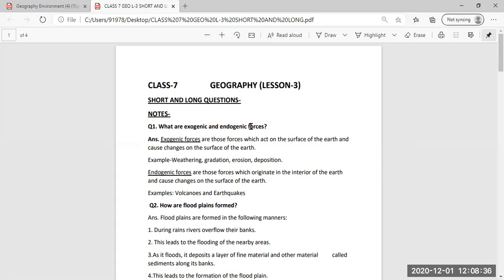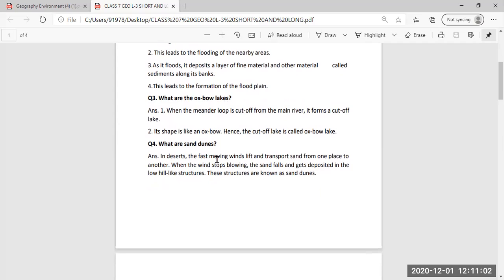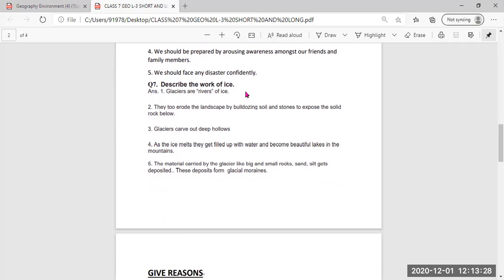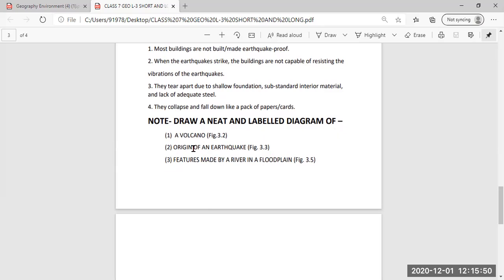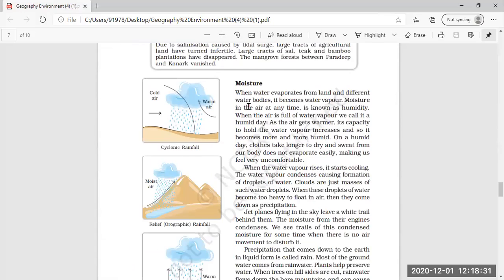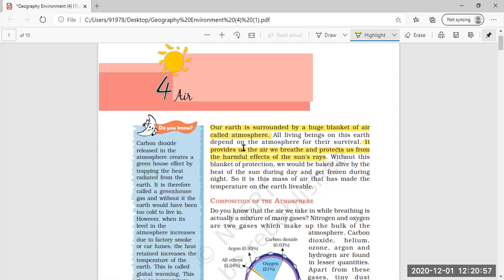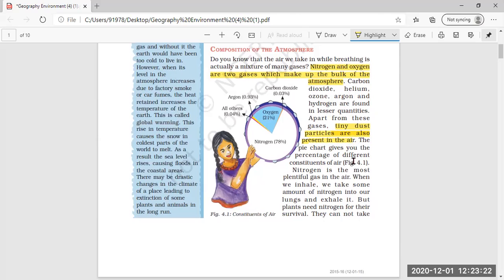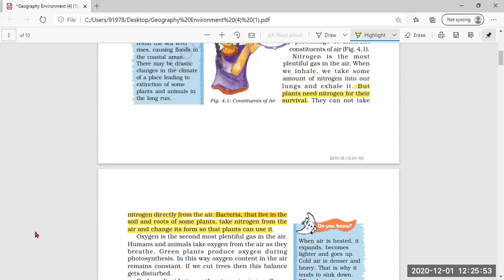GEOGRAPHY LESSON - 4 {01.12.20}